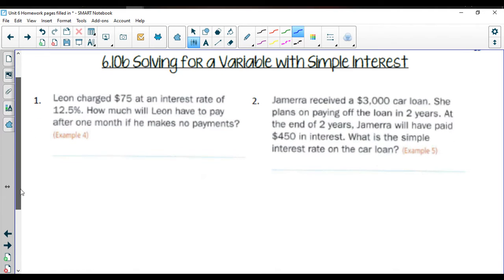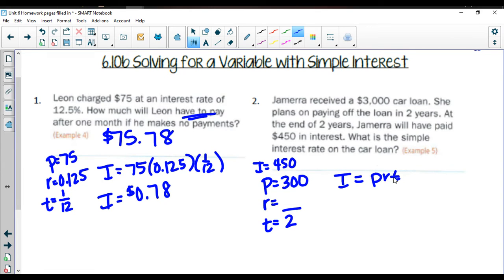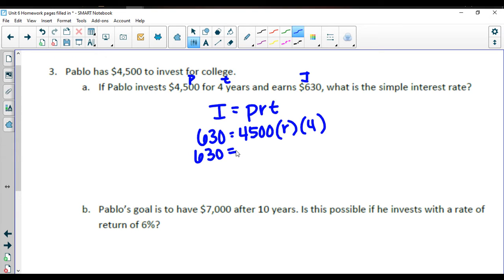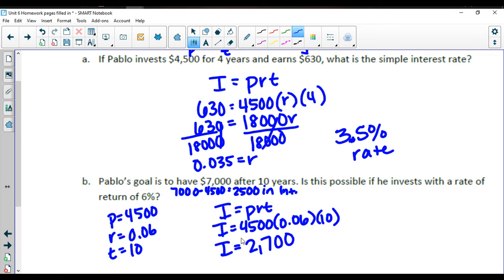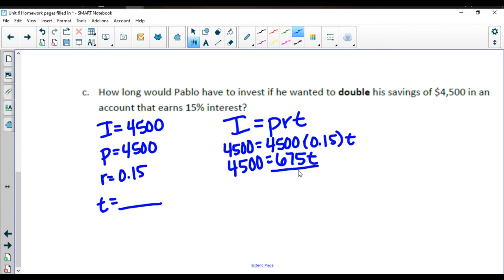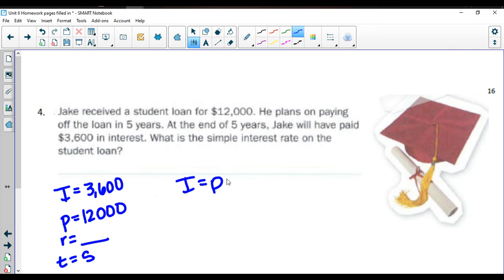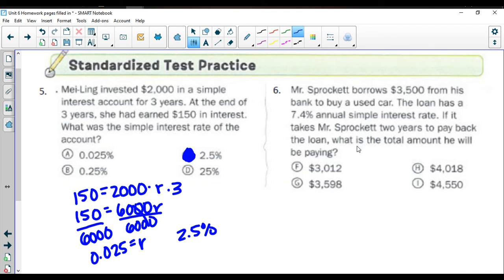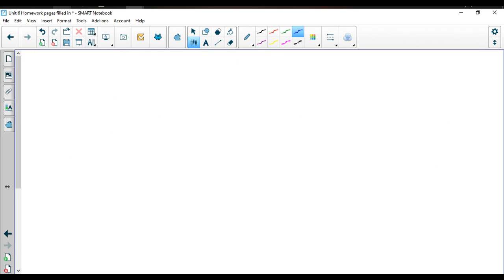6.10b Solving for a Variable Simple Interest - Practice Packet